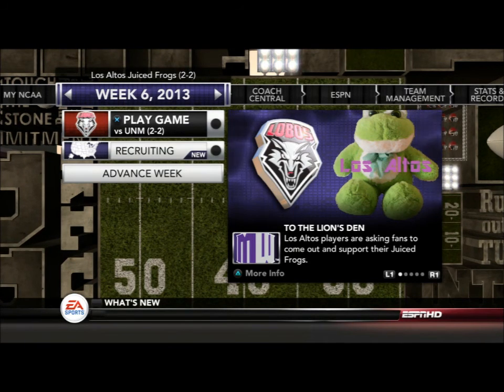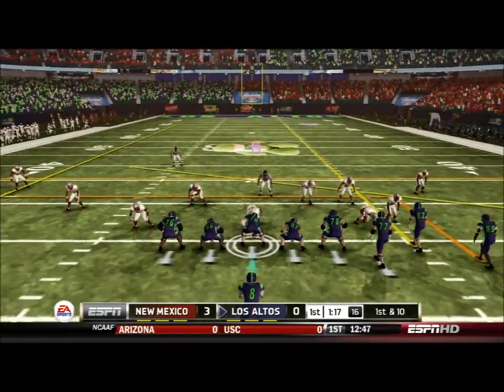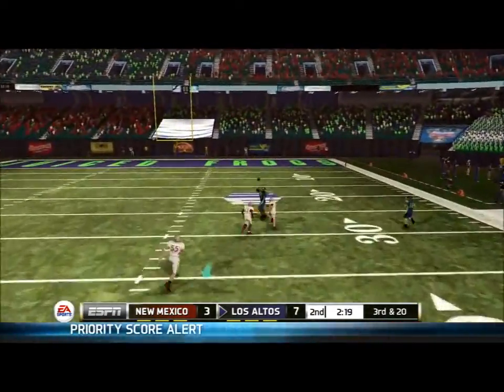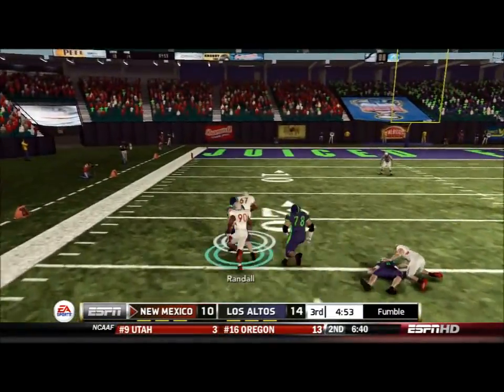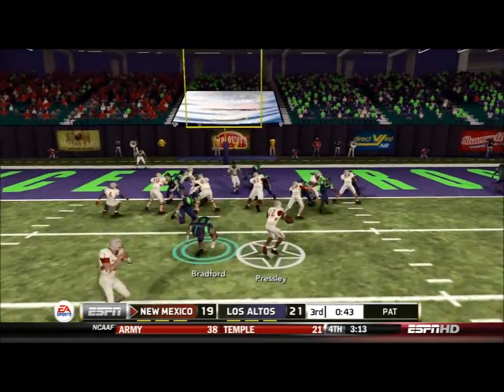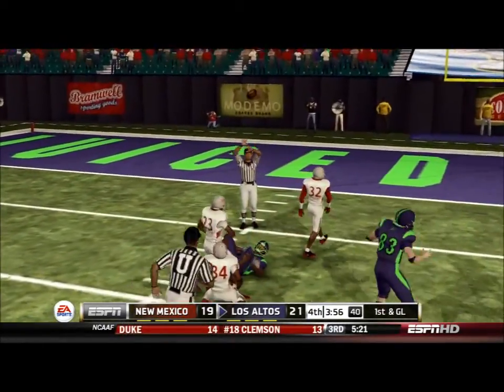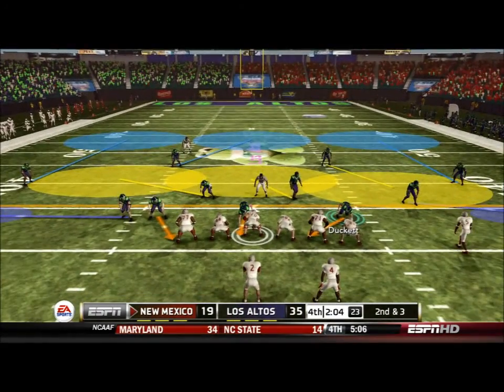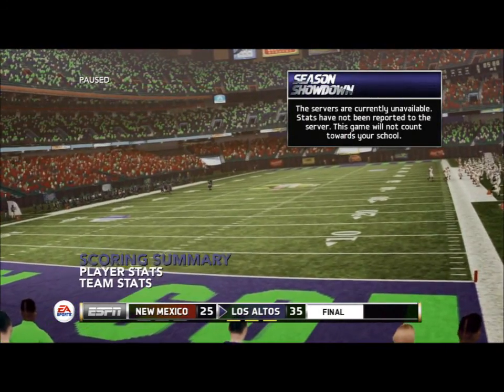NCAA Football 13 Los Altos Juiced Frogs Teambuilder Dynasty Season 2 Week 6 vs New Mexico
Welcome to Season 2 of the teambuilder 1 star Heisman/Heisman challenge where we are aiming to take this cupcake template team to 6 stars